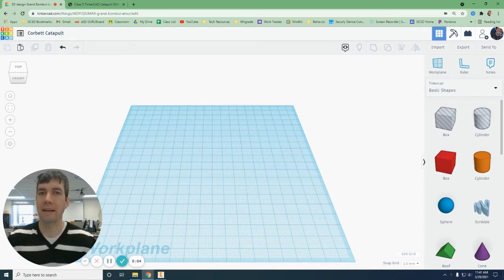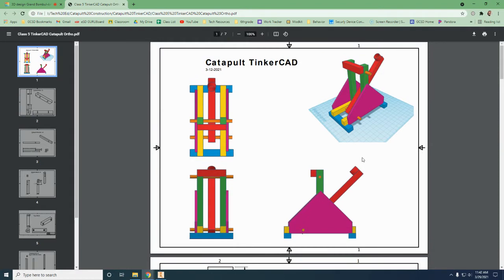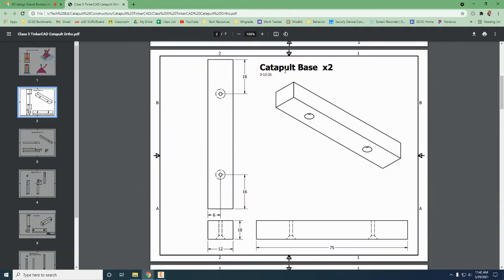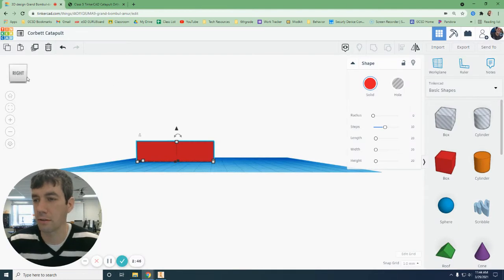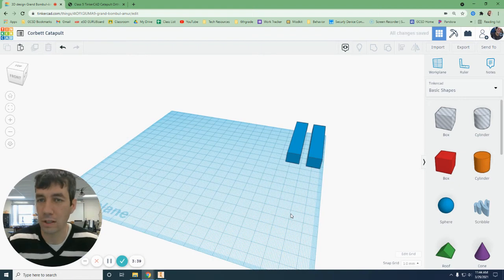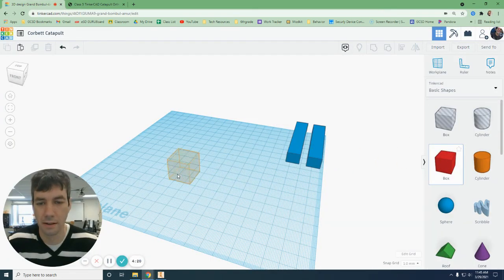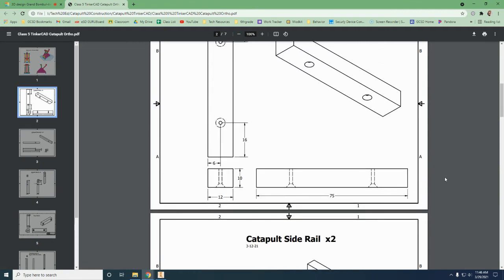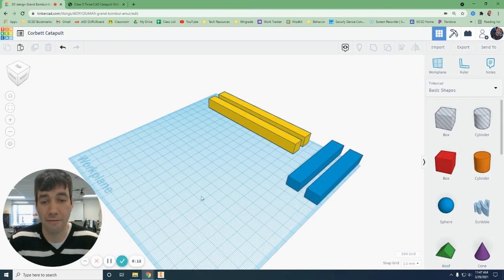Lesson 5 TinkerCAD Catapult Parts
Part 1 to making the Catapult in TinkerCAD.  This starts you on making all the blocks.